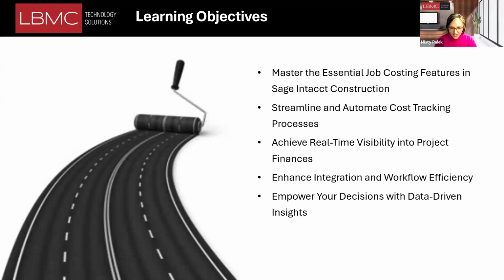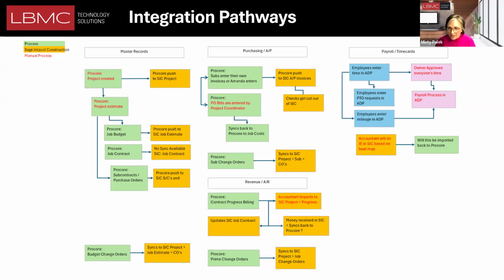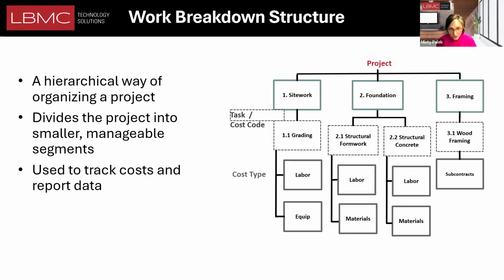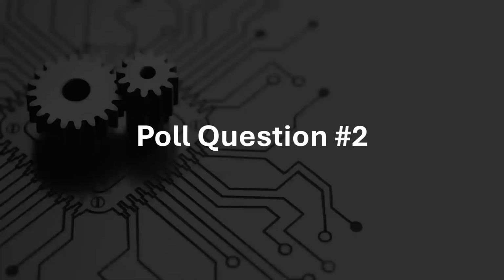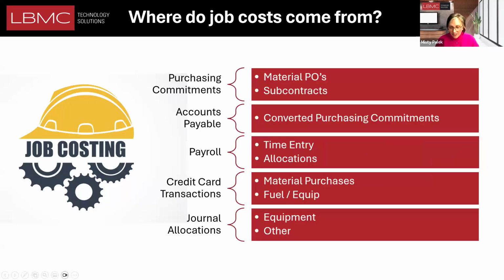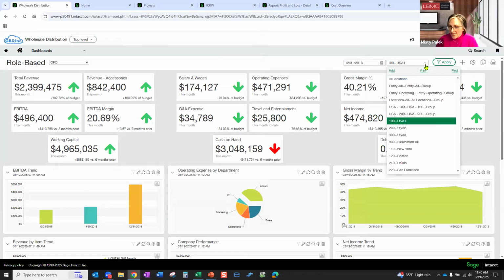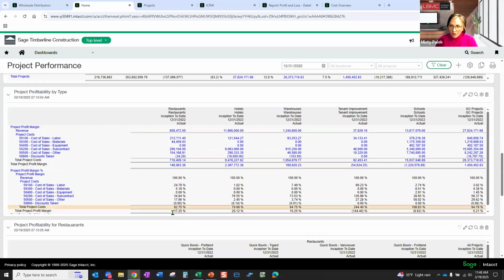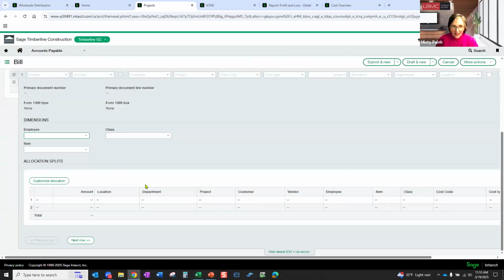Simplify Complex Job Costing with Sage Intacct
Learn how Sage Intech Construction streamlines tracking of labor materials and overhead for accurate job cost reporting.
See how automation reduces manual data entry, minimizes errors, and accelerates cost allocation.
Explore how real-time dashboards and reports provide up-to-date insights into job profitability and cost trends.
Discover how Sage Intact integrates with project management tools and  accounting systems to enhance workflow efficiency and learn how to leverage job costing data to improve forecasting, budgeting, and overall financial performance.